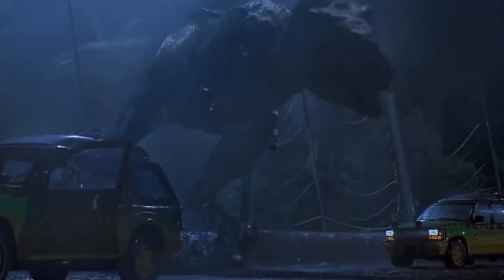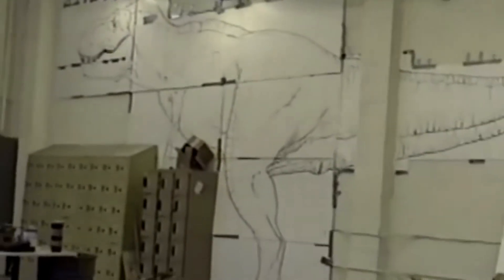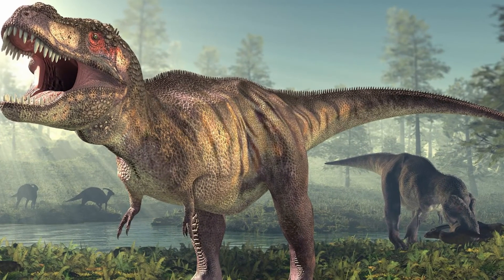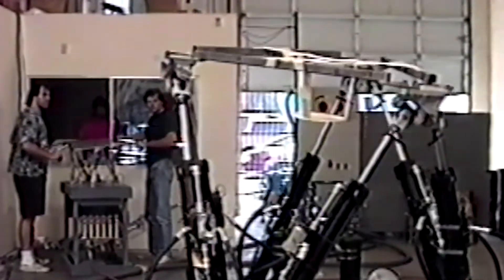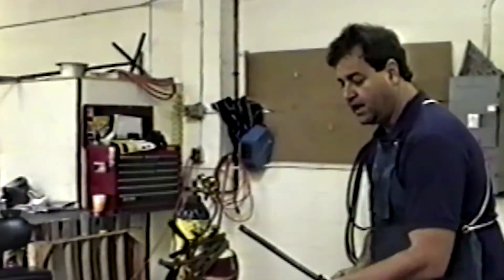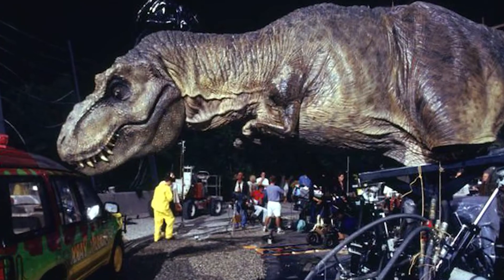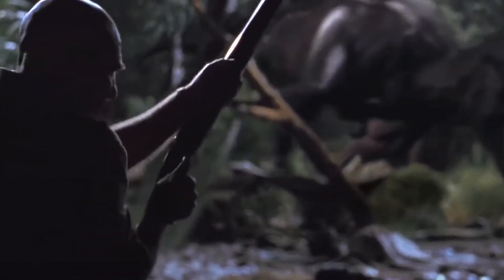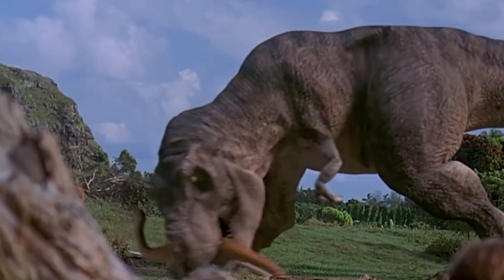Animatronic Engineering, How Jurassic Park Robotic DINOSAURS Come to Life, ANIMATRONIC DINOSAURS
The artificial T-Rex puppet from Jurassic Park was just as hazardous as a genuine Tyrannosaurus Rex, nearly harming a crewmember who got stuck in his intestines. So how does it come to life? Let’s talk about it. Hey guys and welcome back to the channel! For this video, we’ll be talking about How Jurassic Park Robotic Dinosaurs Come to Life. But before anything else, please leave a like on the video. Without further ado, let’s hop on right to the video!

Customizable (Add Any Name) Dinosaurs T-Shirts
Dinosaur Robot
Dinosaur Night Light Lamp
Jurassic World Beer Mug
Garmin Venu SmartWatch
Smart Glasses